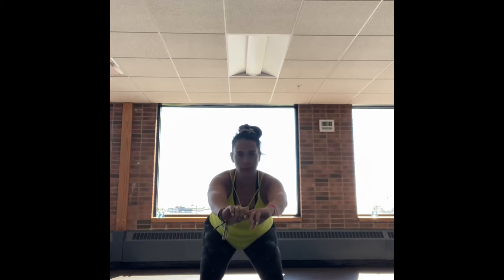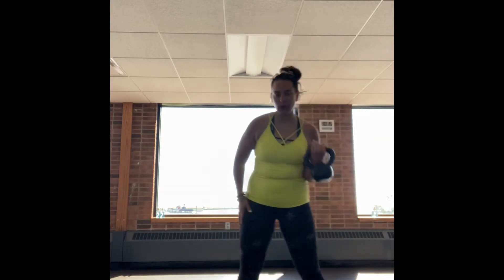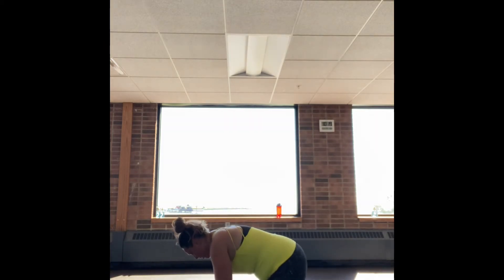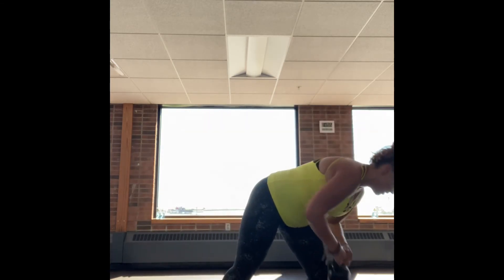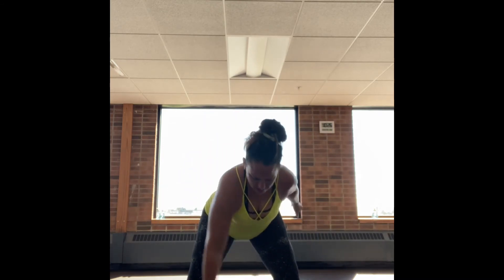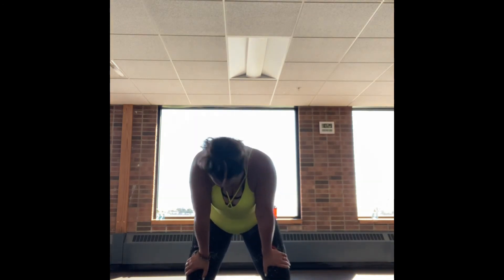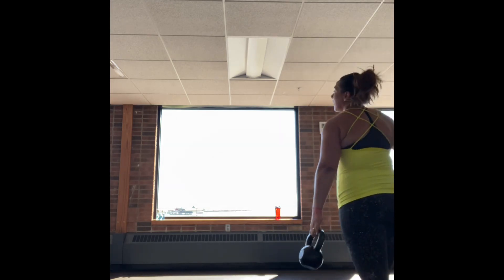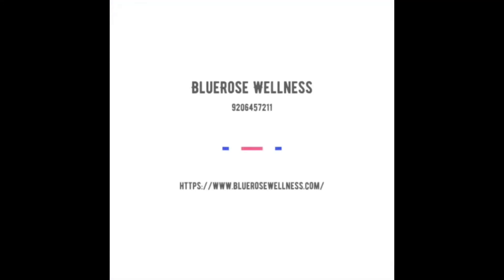25 minute Kettlebell HIIT Workout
Join me with this intense but time efficient workout for those “express “ days of life!

3 different rounds of 3 different kettlebell exercises. 40/20 of each exercise ) 40 seconds on 20 seconds off.

First 2 rounds you will repeat each exercise 3 times.

Final round you will go through each exercise only twice! But they are burners!! 🔥 💪🔥💪

Round 1) 💥Reverse lunge with shoulder
                      press
                 💥 Shoulder Tap plank

                💥 Curtsy Lunge with Goblet hold

Round 2) 💥 Alternating Row

                 💥Glute Bridges

                💥 Alternating Cossack lunges

Round 3) 💥 Kettlebell Clean

                💥Squat with Halo 😇

               💥Push-up to handcuff plank

Be well!! Xoxo 😘 💙🦋💪
Sara